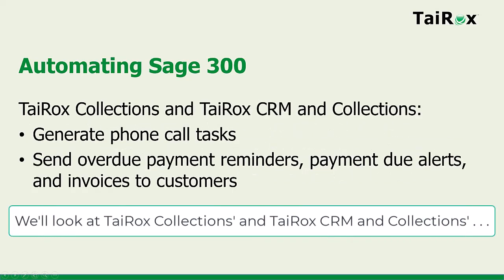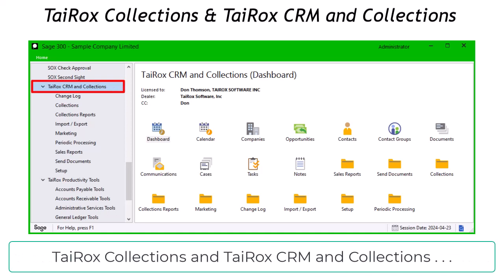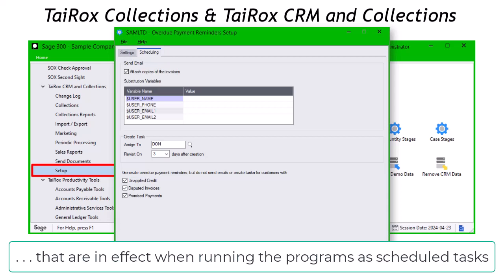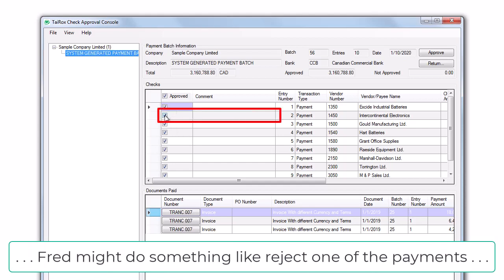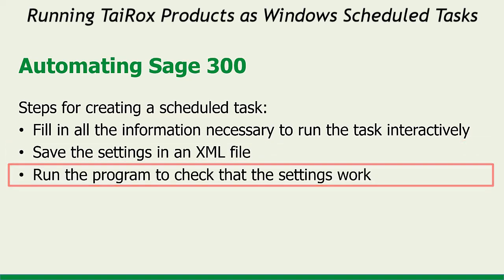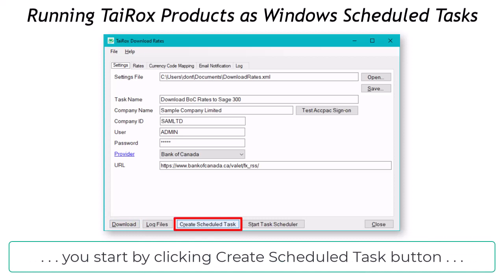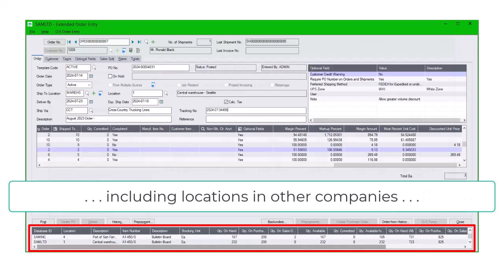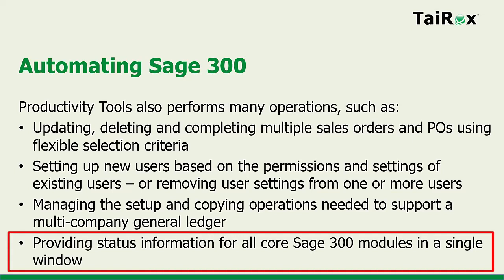Automating and Streamlining Sage 300 Collections, Check Processing and Data Management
TaiRox Software provides dozens of tools for streamlining and automating Sage 300 collections, check processing, data management, and business procedures.

This video looks at:
• TaiRox Collections and TaiRox CRM and Collections invoicing and collections automation,
• How TaiRox SOX Check Approval helps you streamline Sage 300 payment approval and check printing processes,
• Running G/L Consolidations, Download Rates, Fast Data Integrity, and Fast Database Management interactively or as Windows Scheduled tasks,
• And how TaiRox Productivity Tools provides dozens of Sage 300 product enhancements and tools to streamline many Sage 300 processes.

Video contents:
00:00 - 00:58 -- Quick overview of TaiRox's Sage 300 Automation
00:18 - 00:51 - Using Windows Scheduled Tasks to generate phone call tasks and send
overdue payment reminders, payment due alerts and invoices to customers
00:51 - 01:07 - Using TaiRox SOX Check Approval to manage vendor payments
01:07 - 01:59 - Running data management tools interactively or as Windows Scheduled Tasks
01:59 - 04:40 -- TaiRox Collections and TaiRox CRM and Collections scheduled task automation
04:40 - 06:37 -- A check approver's view of TaiRox SOX Check Approval
06:37 - 09:33 -- Sample data management automation -- setting up a Download Rates scheduled task
09:33 - 12:50 -- Dozens of other tools for Sage 300 to streamline processes
12:50 - 13:14 -- TaiRox Software Contact Information